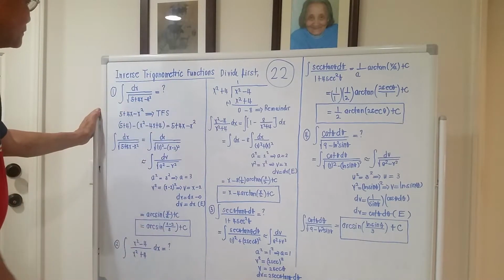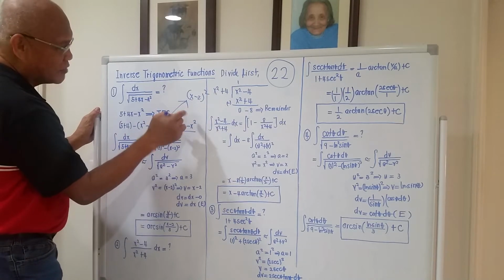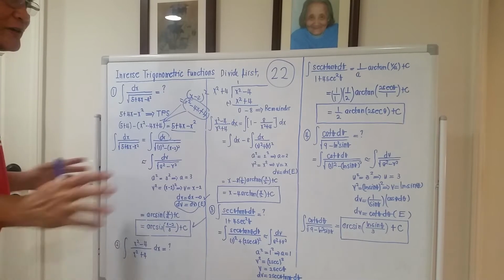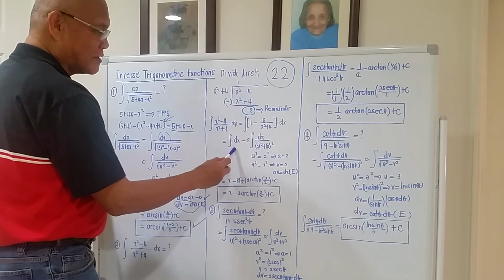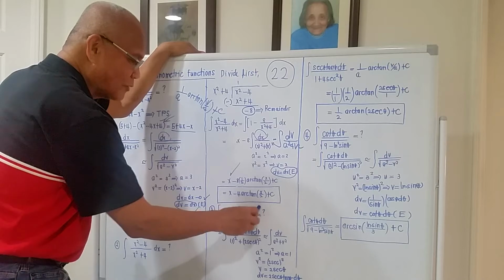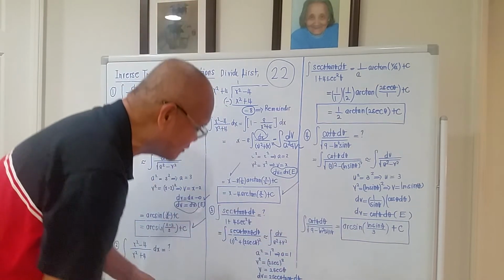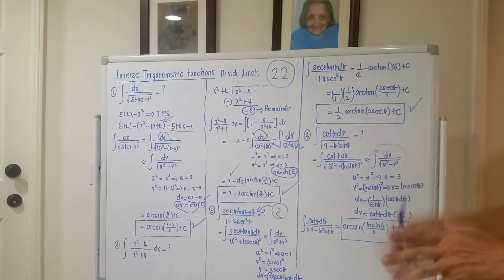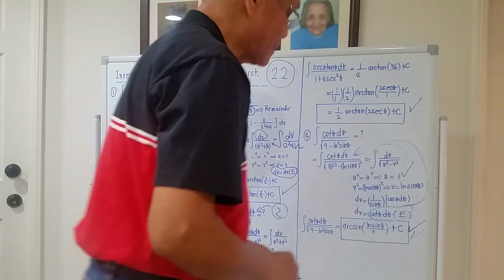L22 Integral Calculus _ Integration of Inverse Trigonometric Functions Part 3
More evalautions.